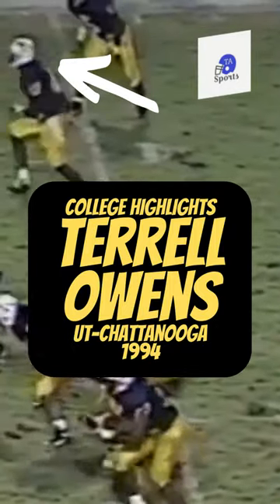Terrell Owens Junior Highlights (1994) UT Chattanooga vs Georgia Southern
A young Terrell Owens in his Junior season, some highlights against Georgia Southern showcasing his size and speed.

Consider supporting the work at TA Sports to secure more highlight videos of football greats for just $3 a month and we will acknowledge your support on a future video:

Video Credit: kaptainklak